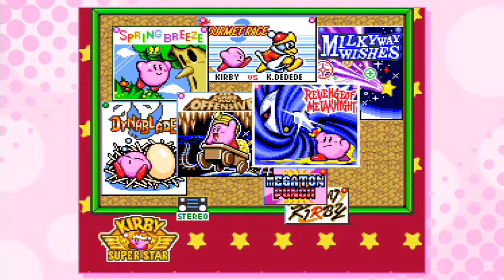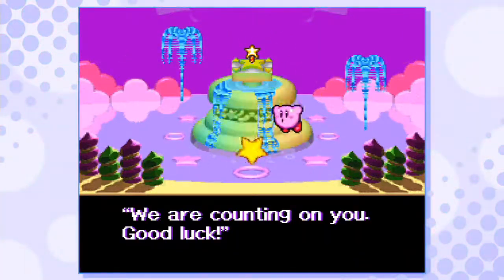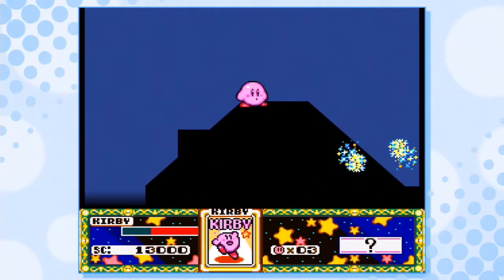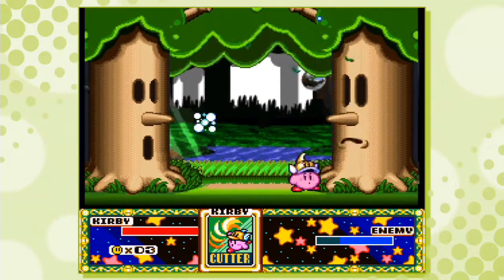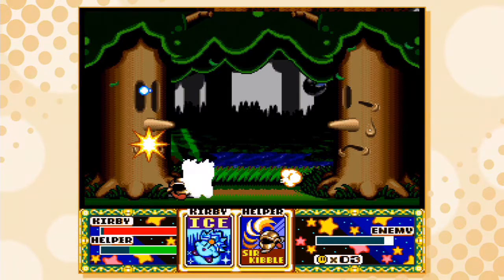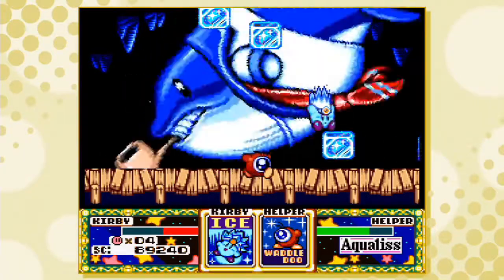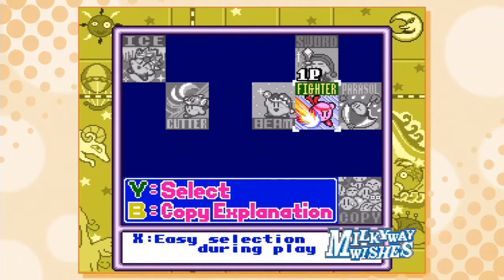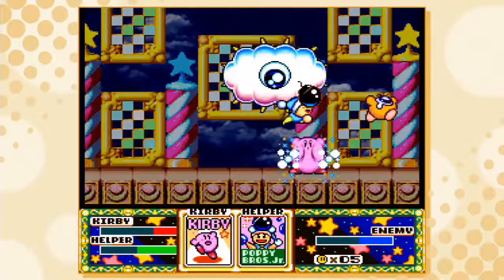Let's Play Kirby Super Star - Part 7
Milky Way Wishes (1/2):
Floria (Stage 1) (Boss: Twin Woods)
Aqualiss (Stage 2) (Boss: Fatty Whale)
Skyhigh (Stage 3) (Boss: Kracko)